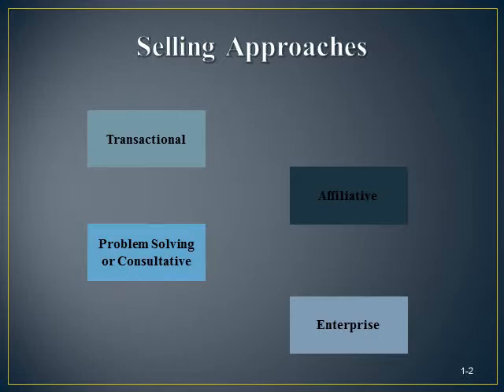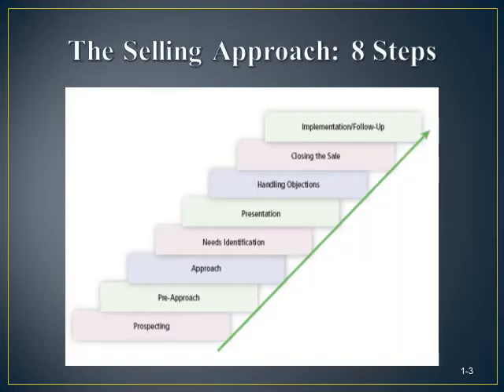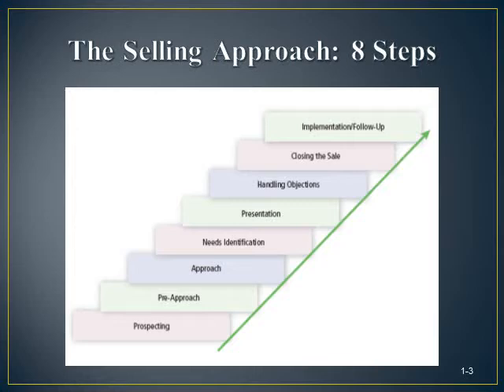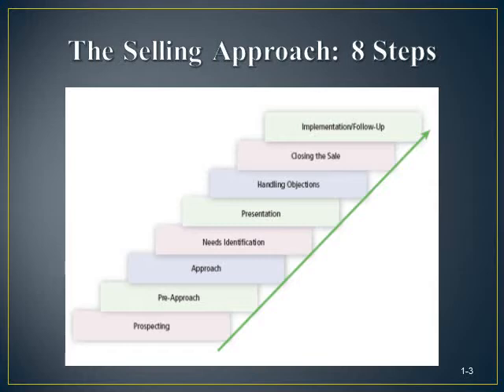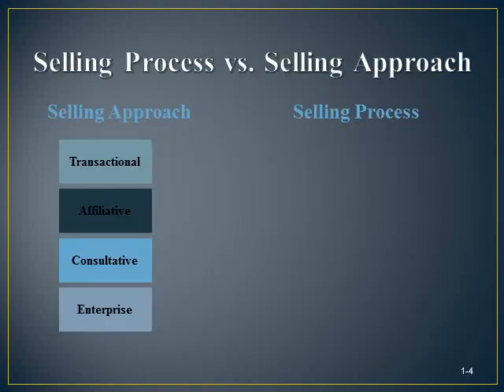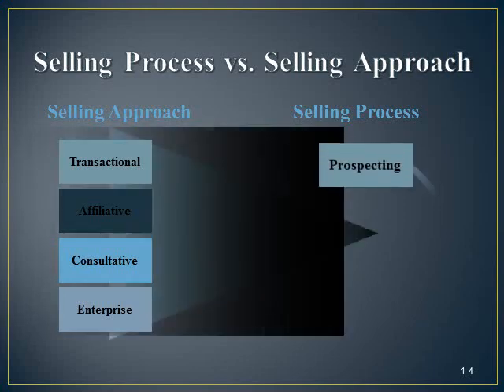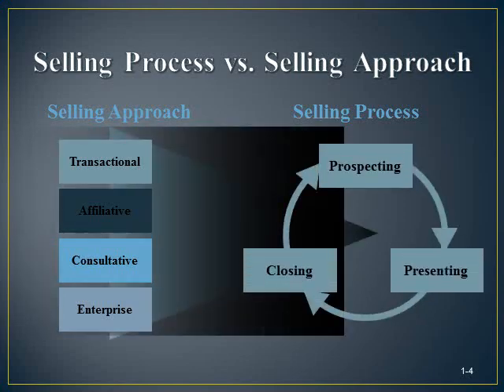Sales Techniques - How to convince Customers to make a Purchase Decision?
In this video, we will explain the different steps and techniques of the Selling Approach, and discuss the various methods about how to convince customers to make a purchase decision.